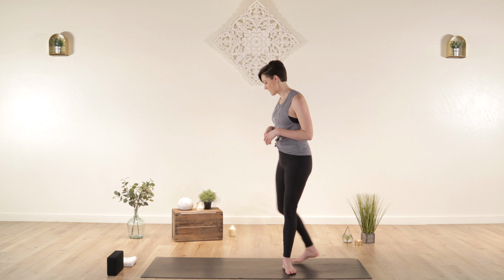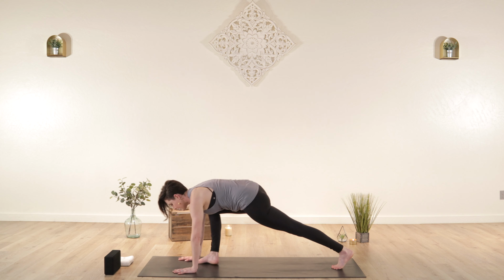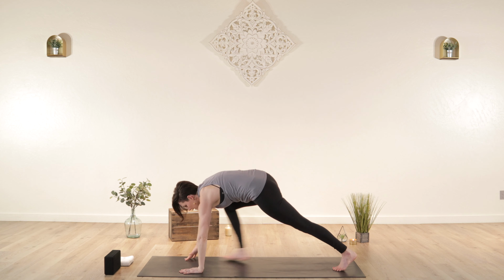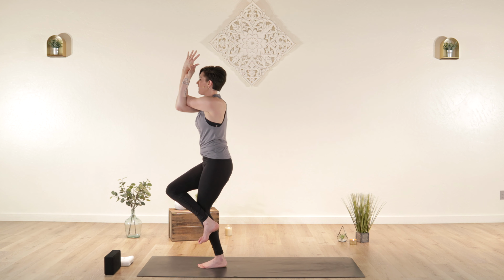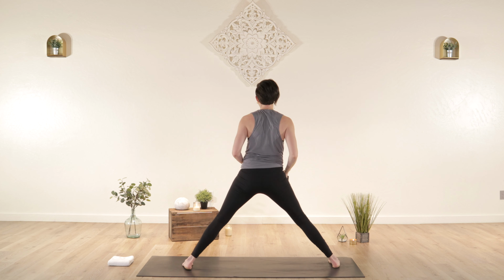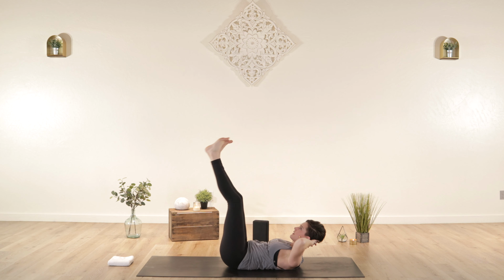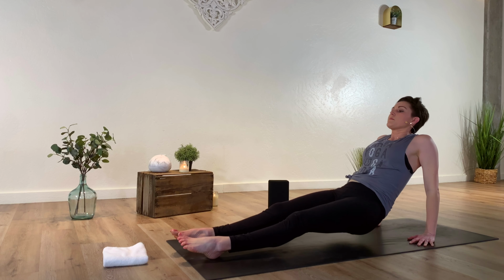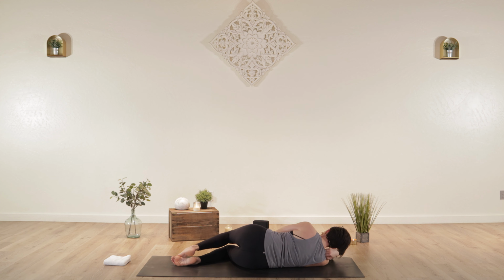30 Minute Power Yoga Flow-with Michelle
Michelle leads you through this 30 minute full body, energizing yoga practice that will leave you feeling uplifted, powerful, and fully alive. Build strength, endurance, balance, mobility, and get grounded, all while creating ease with breathe and movement.
Sweat, Stretch, and Smile:)